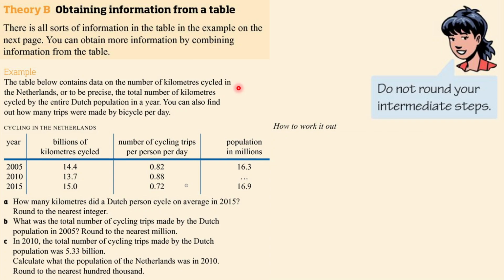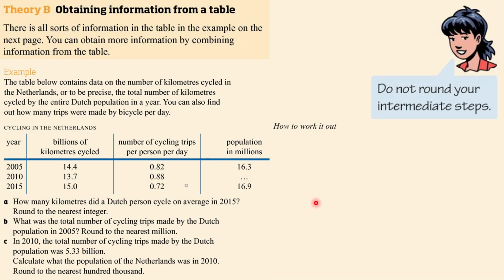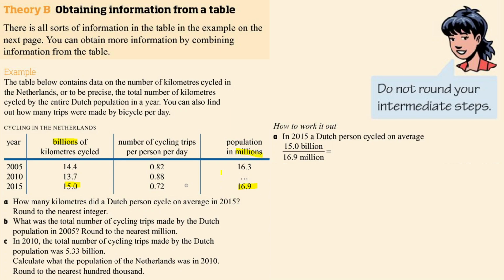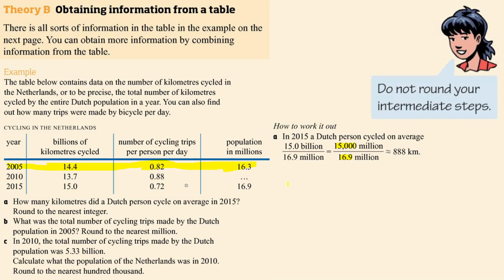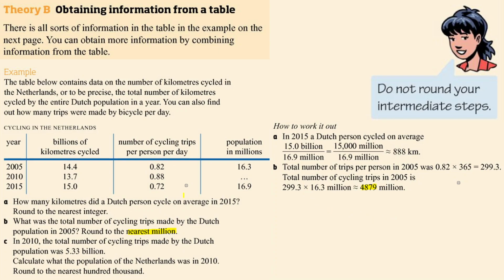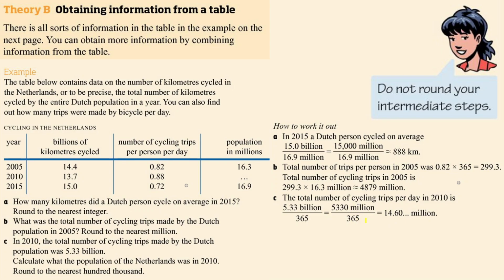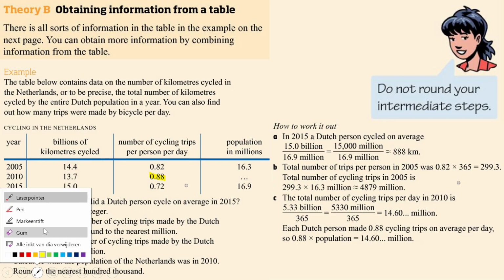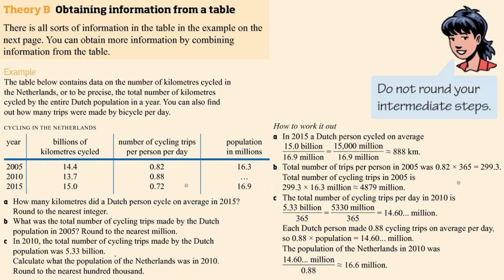Vwo3 Chapter 4.1 Theory A & B